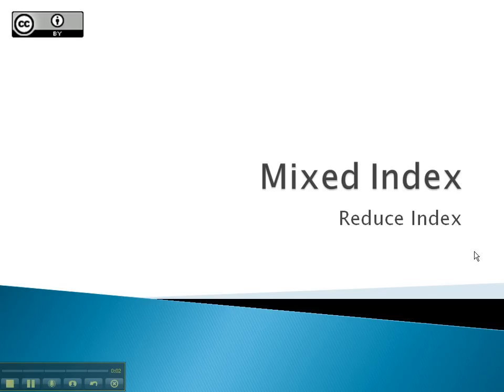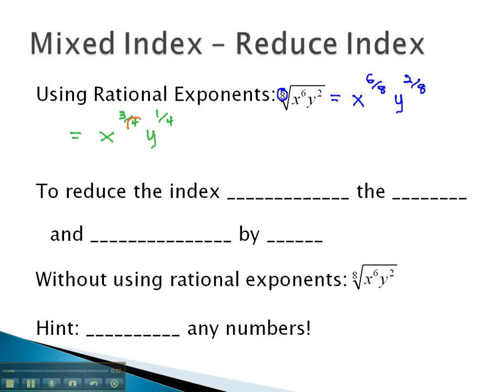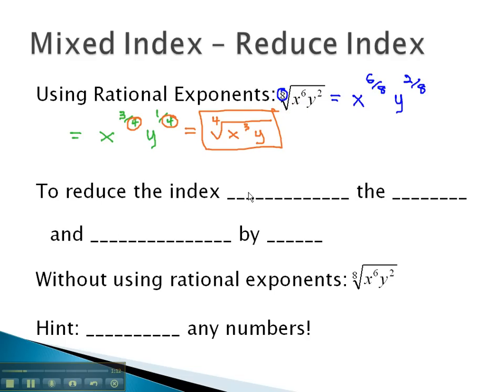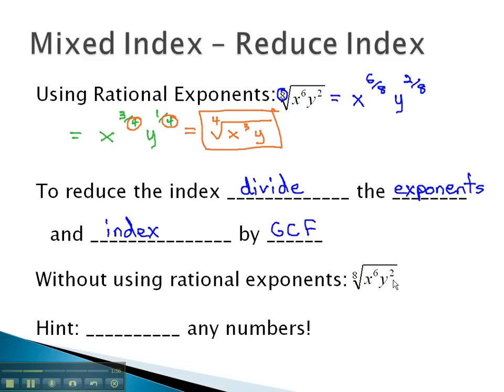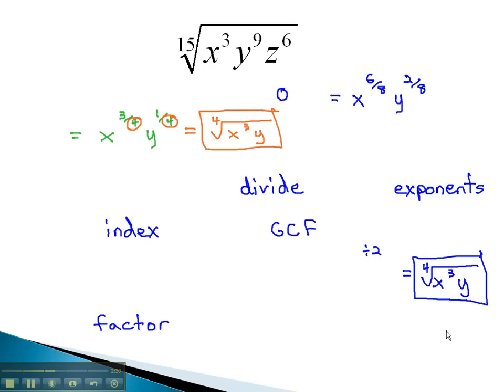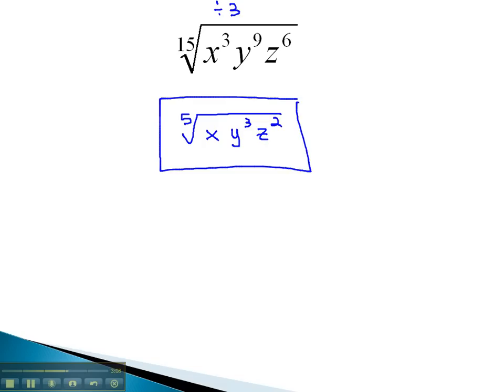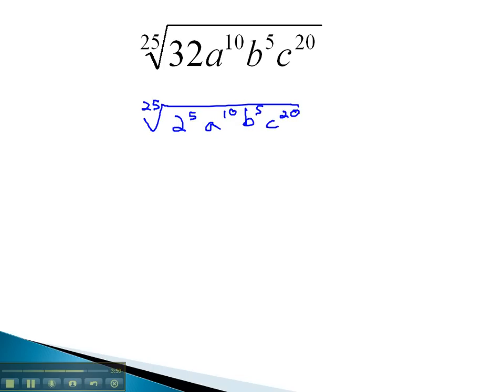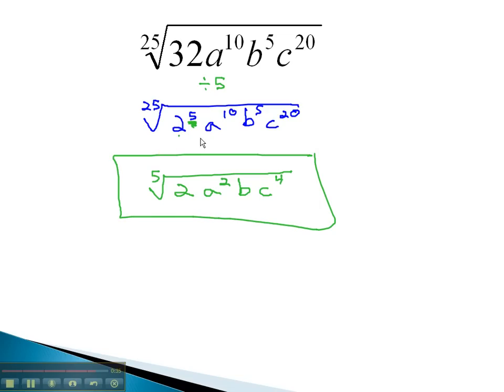Mixed Index - Reduce Index